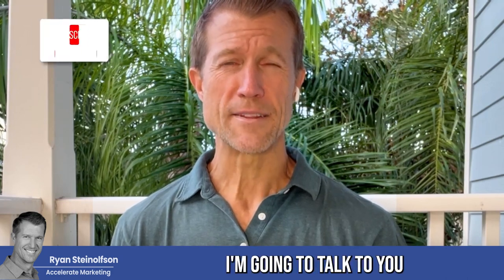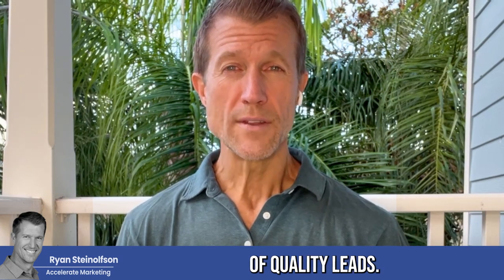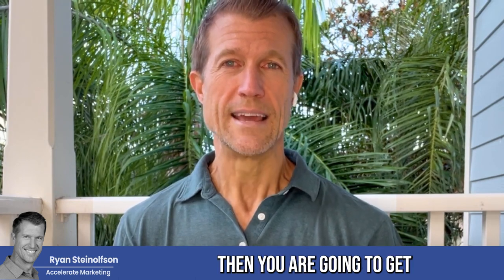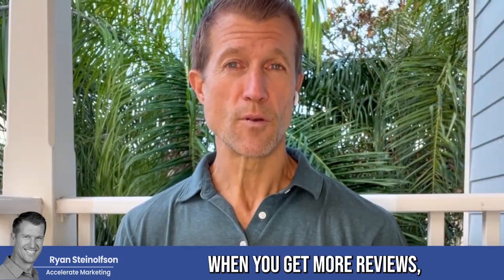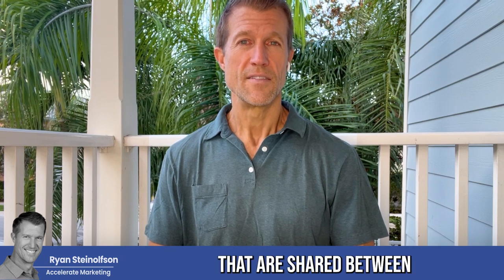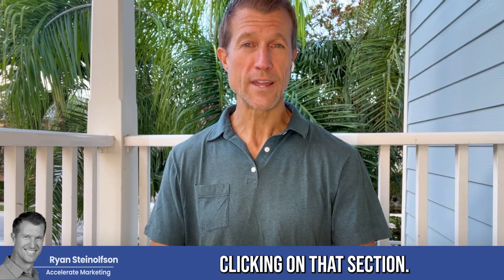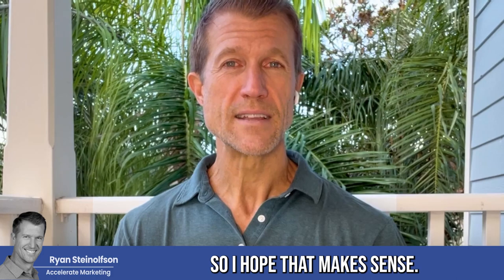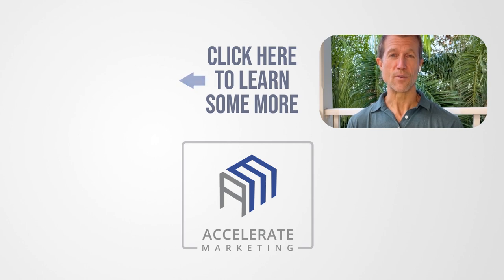Marketing for Small Businesses: Digital Marketing Tips + Tricks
Ryan Steinolfson from Accelerate Marketing talks digital marketing for small businesses and the different tools small business owners have available!

Chapters:
0:00 Introduction